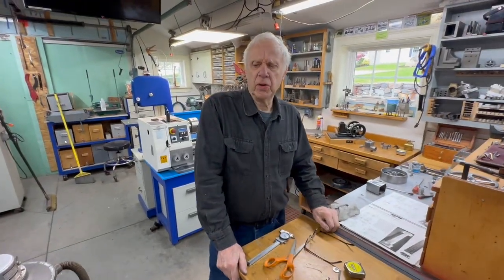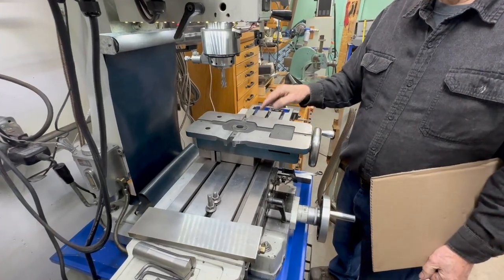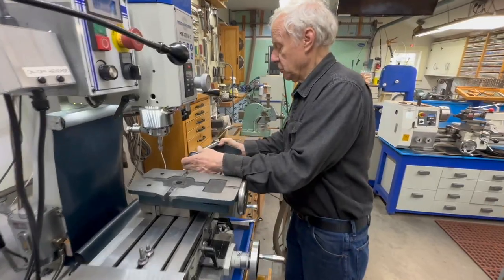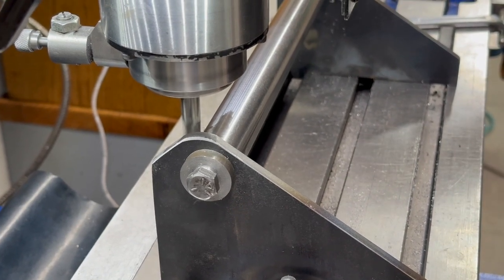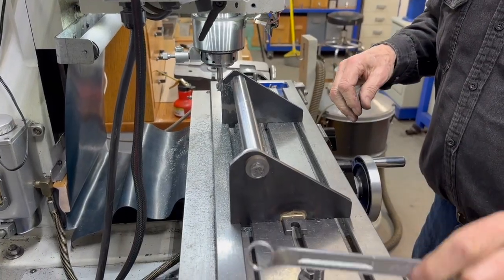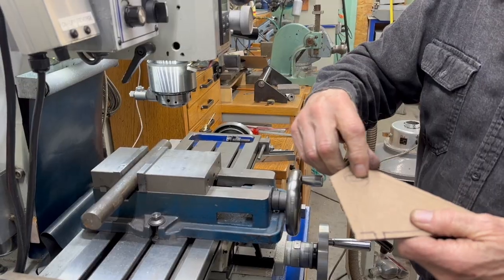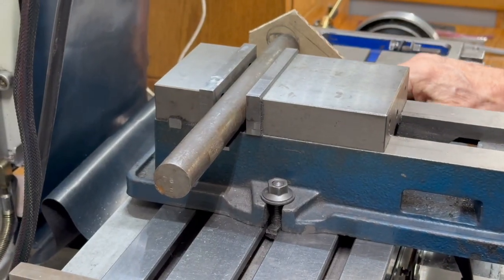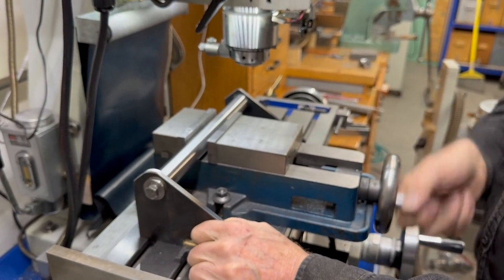Make a Simple Milling Vice Positioning Jig